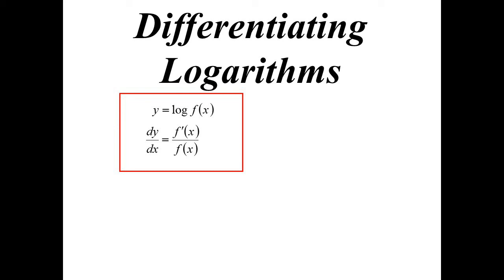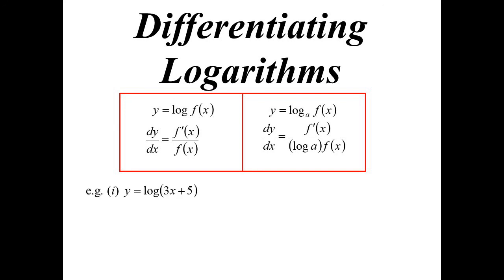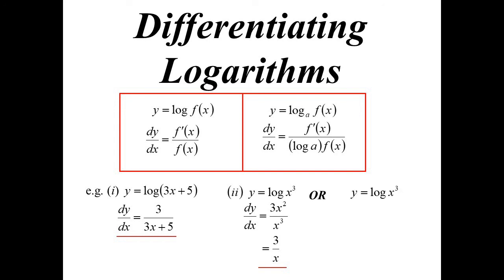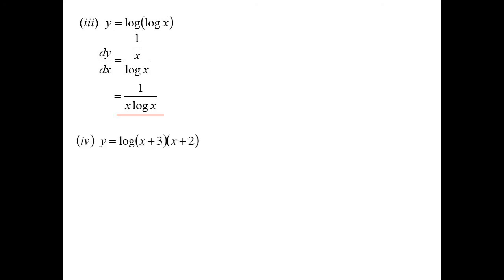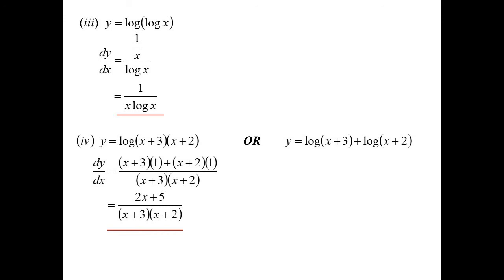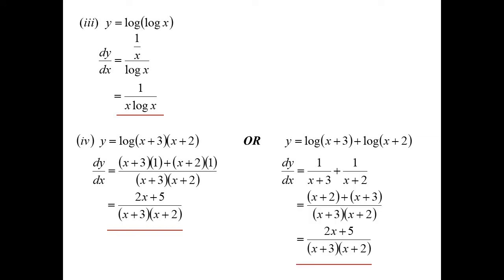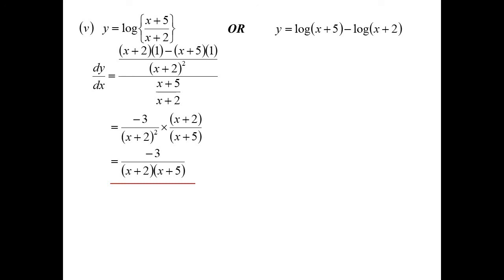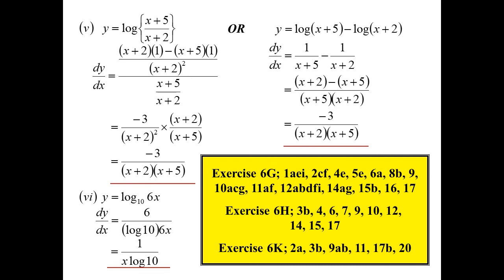12X1 T07 03 differentiating logs (2020)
"Derivative on function"; this is the pattern when differentiating logarithmic functions